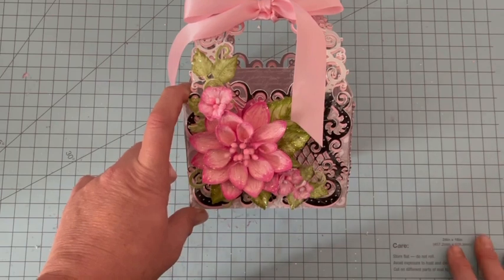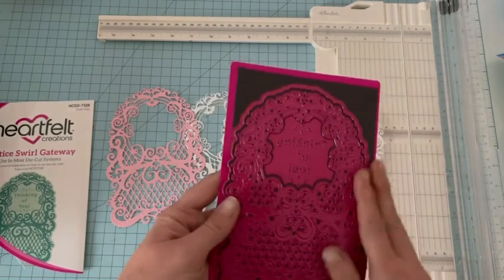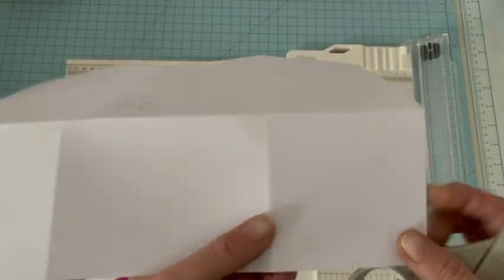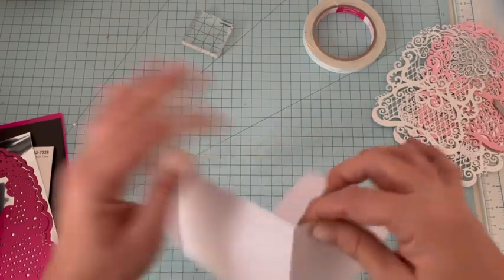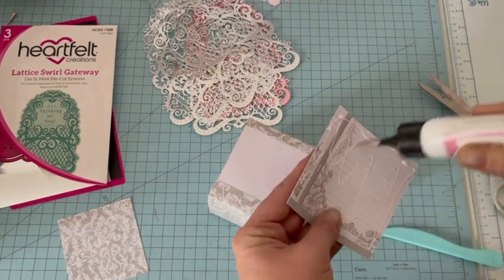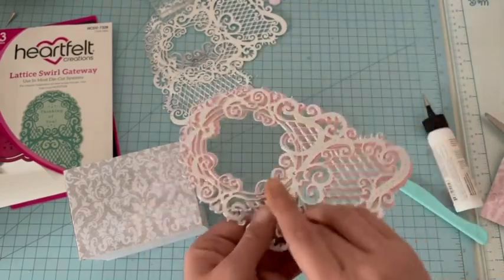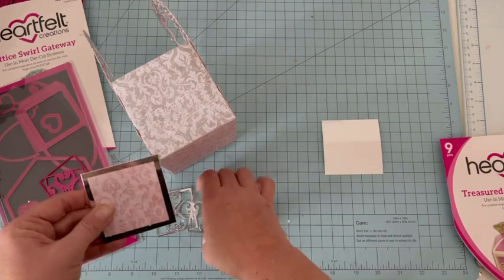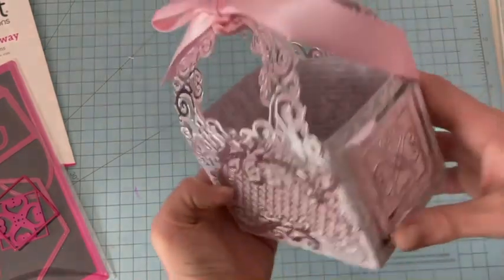Tutoriel panier lattice swirl dahlia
Hello hello

Dies heartfelt utilisés :
Lattice swirl gateway
Treasured heart gift box

Pour me contacter :
Ma page Facebook Helenscrap
Ma boutique Etsy Helenscrapstore

Belle fin d’année
Bisous bisous 🥰
Hélène